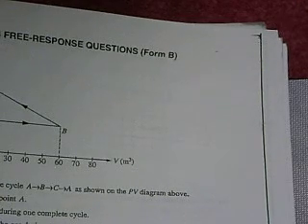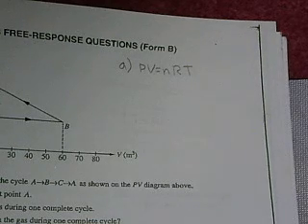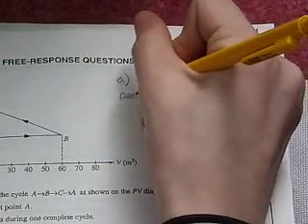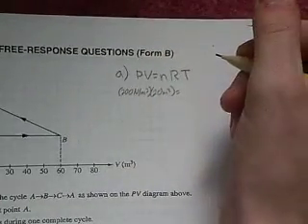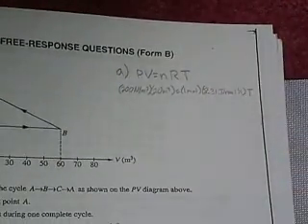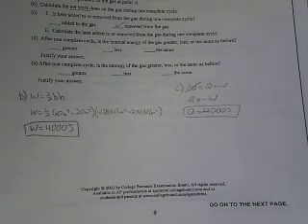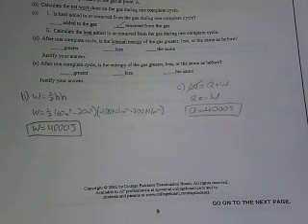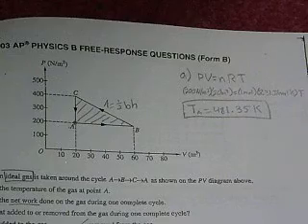Nicole Quaranto AP Physics B 2003(Form B) #5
Nicole Quaranto shows you how to do the 2003 AP Physics B (Form B) question number 5. Question belongs to the CollegeBoard and can be found online.